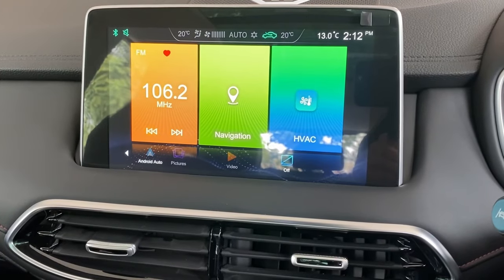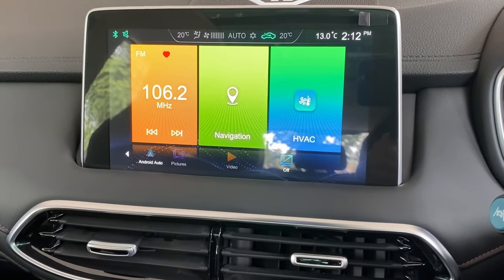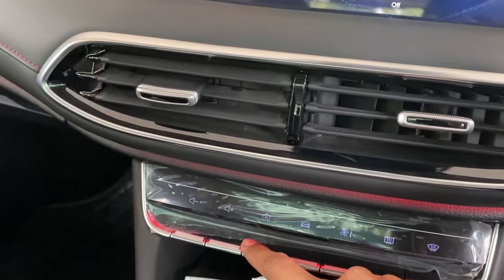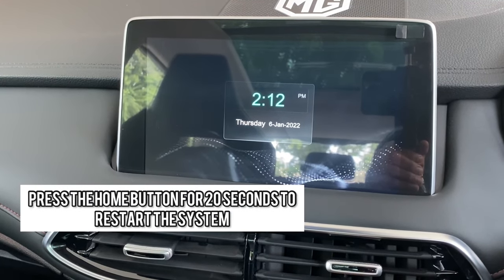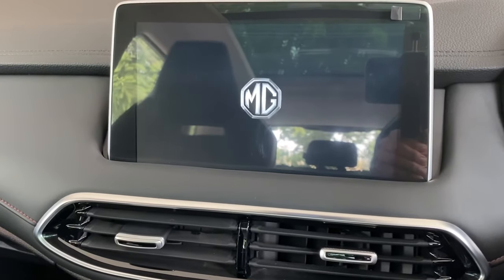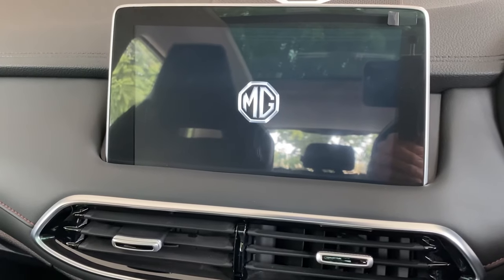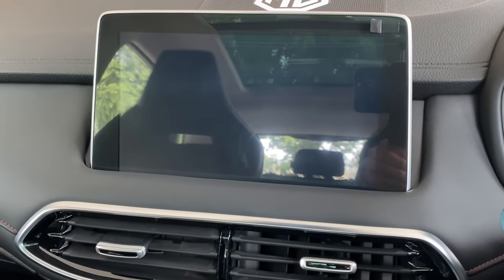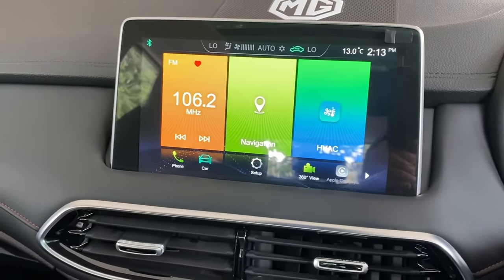How to restart Mg infotainment system? Fix the screen or error in MG screen. Hidden MG trick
Has your system ever gotten stuck? Connecting android and screen goes blank? Watch this simple hack and tip to restart the infotainment screen on your MG HS anywhere anytime.